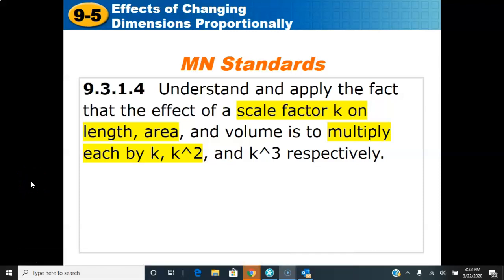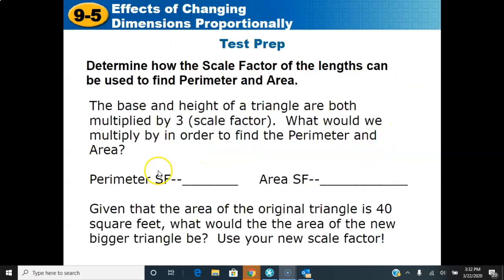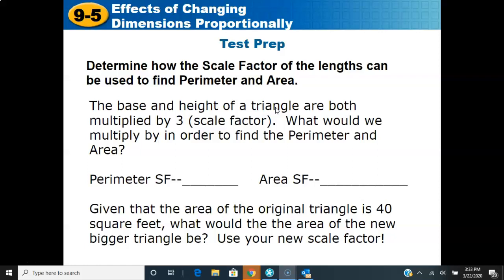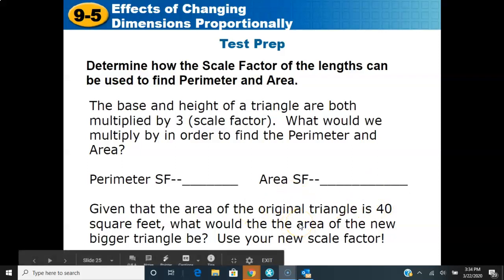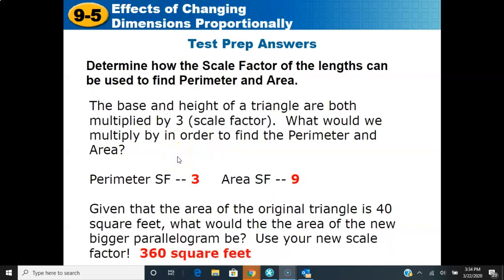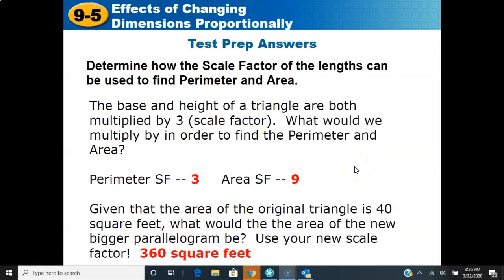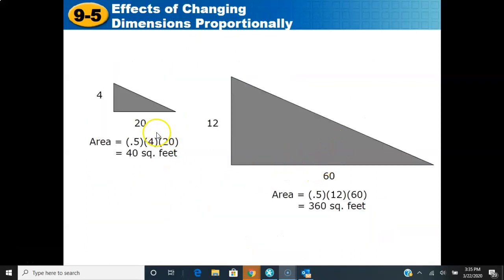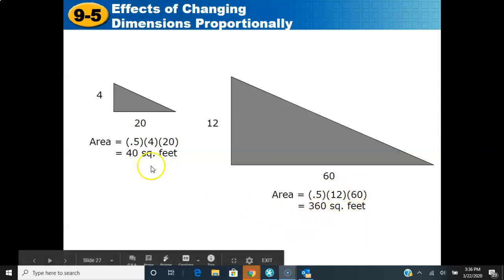9.5 Test Prep